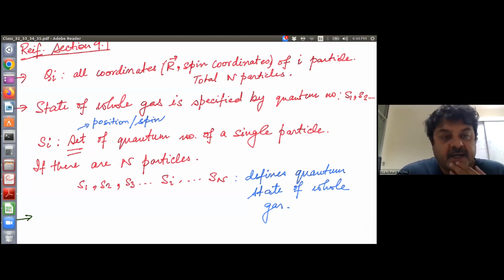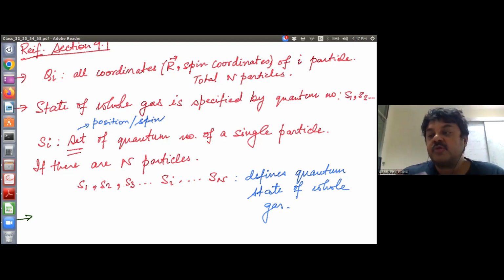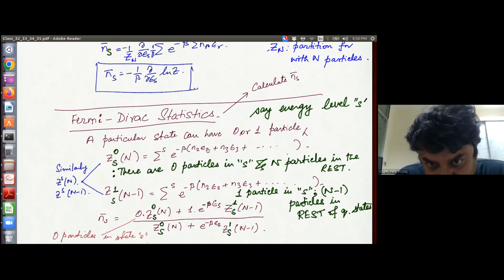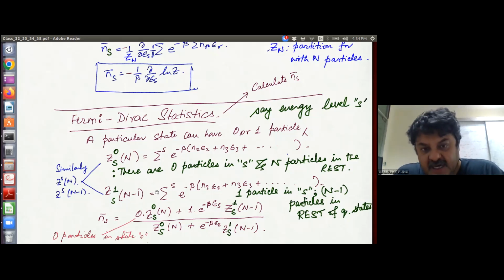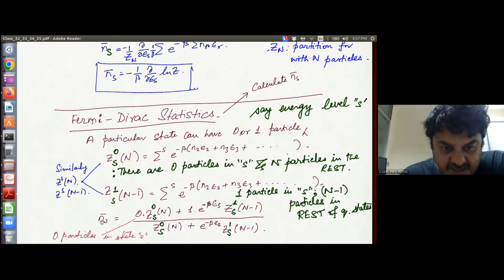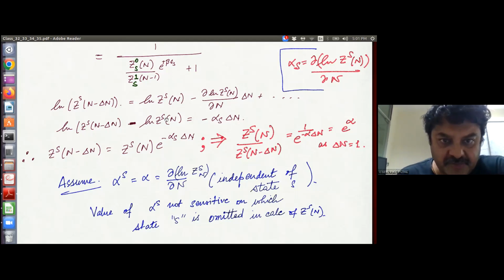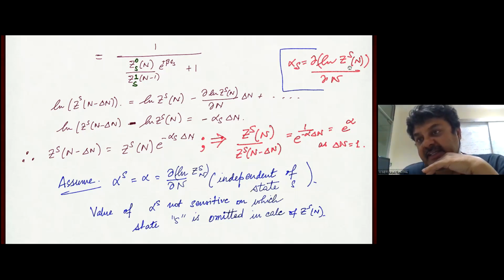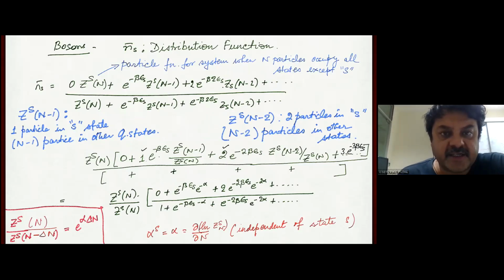Distribution Function: Fermi Dirac Statistics